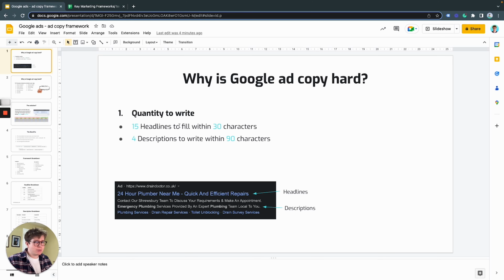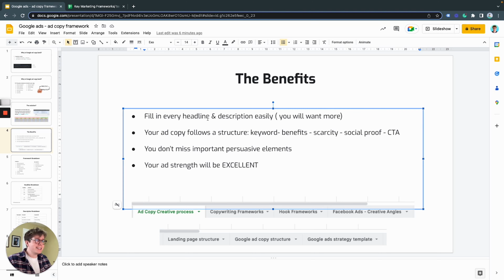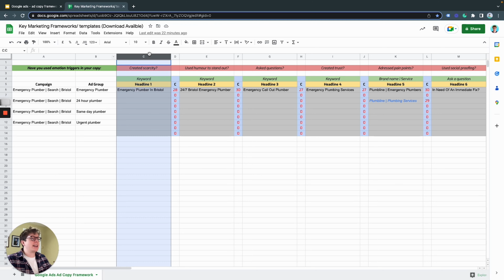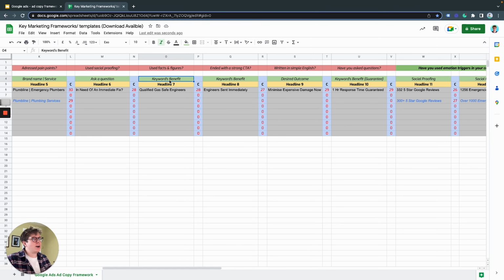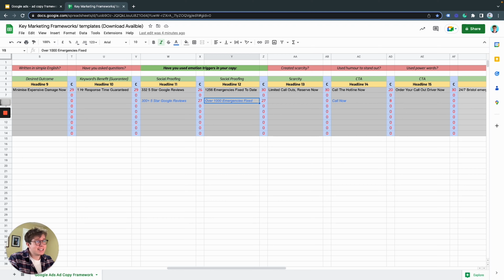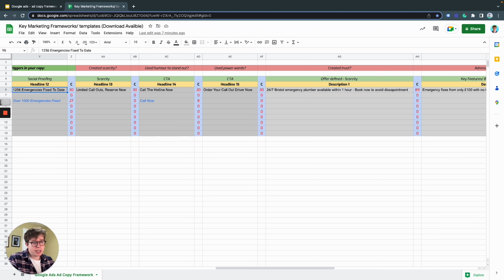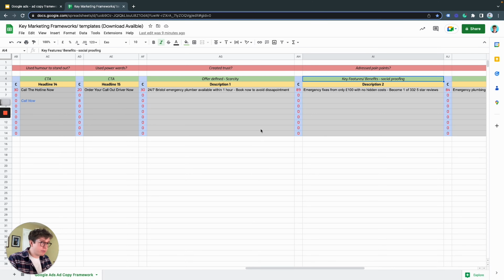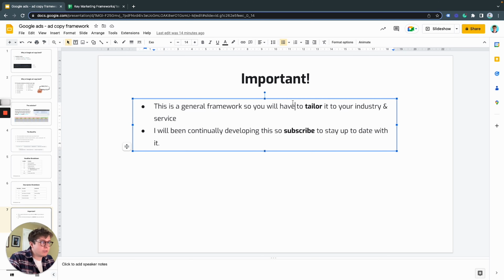How to Create a High-Converting Google Ads Ad Copy Framework in 2024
Creating a high-converting Google Ads ad copy framework is key to boosting your ad performance and driving more clicks. In this video, you'll discover effective strategies to write compelling Google Ads that capture attention and generate results. Learn how to create headlines that stand out and descriptions that compel your audience to take action.

What You’ll Learn:
1. How to write attention-grabbing headlines for Google Ads
2. The importance of keyword integration for improved visibility
3. Strategies to optimize your ad copy for higher click-through rates (CTR)
4. How to use compelling calls to action that drive engagement

Timestamp breakdown:
00:00 - Introduction
00:19 - Why Google Ad Copy is Difficult
01:49 - The Solution for Converting Google Ads Copy
02:30 - Benefits of Using This Framework
03:39 - Breakdown of Ad Headlines
04:33 - Example: Emergency Plumbing Service
13:47 - Descriptions Section Breakdown